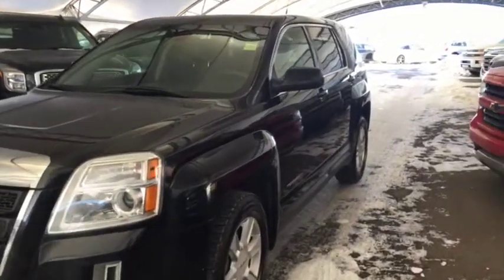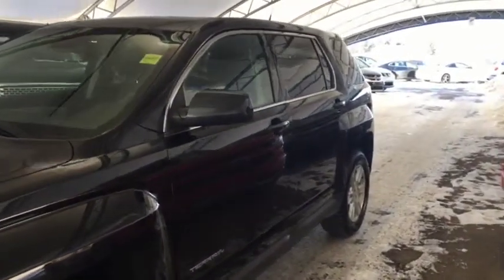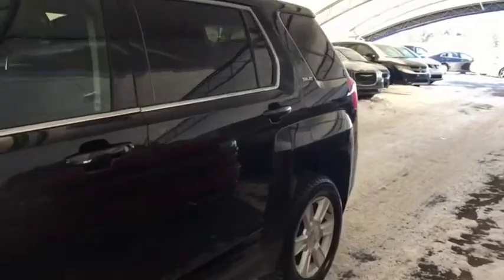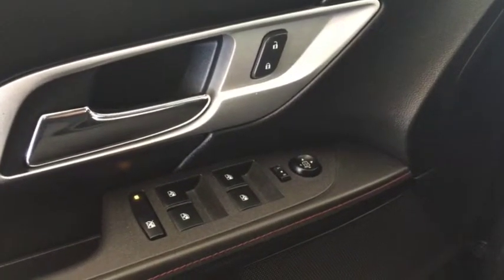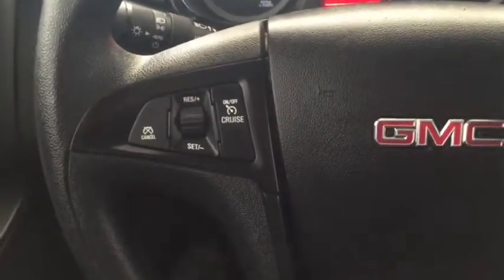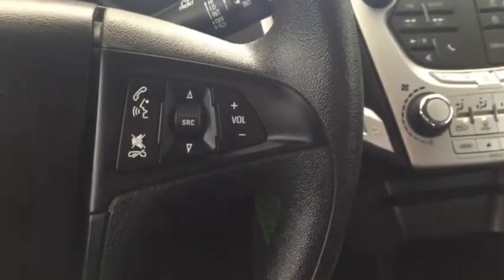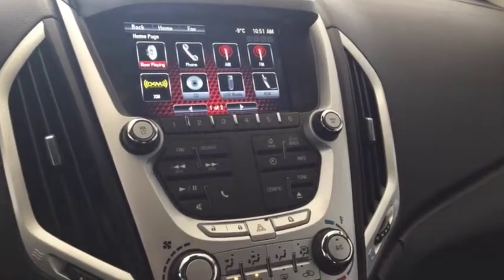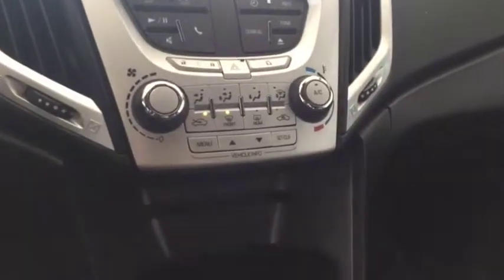2012 GMC Terrain SLE-1 FWD, REAR VISION CAMERA, SIRIUS RADIO, USB PORT